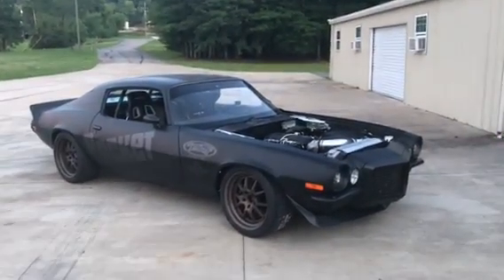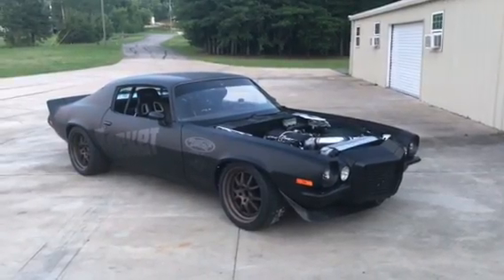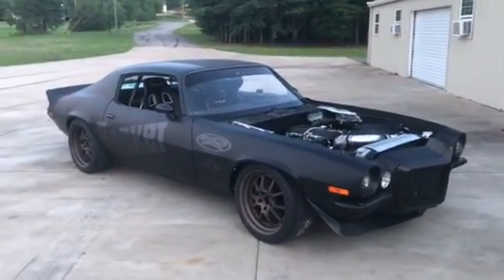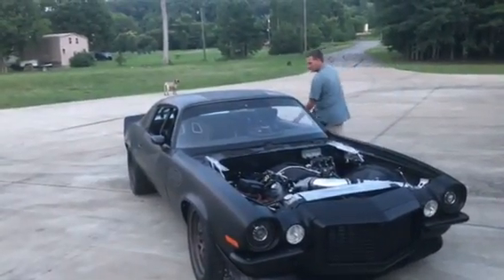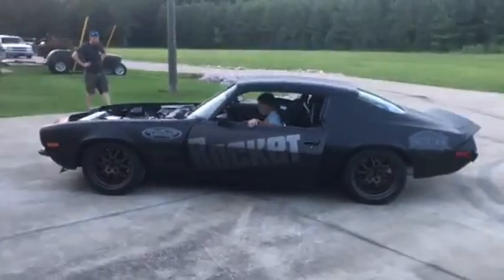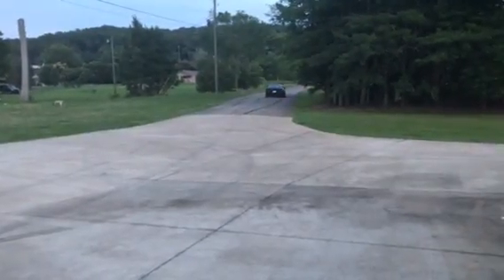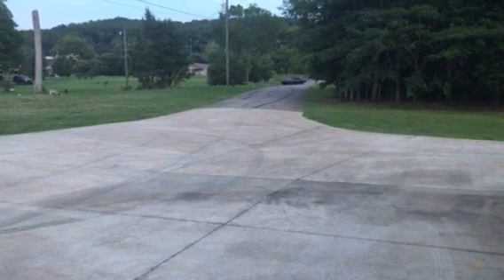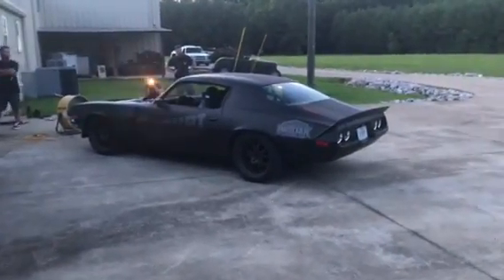Going to Good Guys Des Moines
Big Oak Garage pulled out all the stops and got the Rocket Racing Wheels Camaro ready a week early. If you’re going to Goodguys Rod & Custom Association in Des Moines this weekend, be sure to catch it in action. Thanks guys for making this a reality!